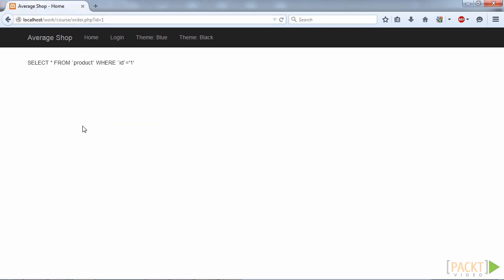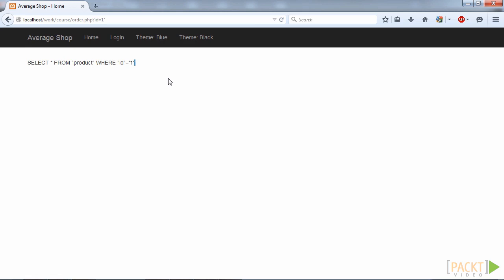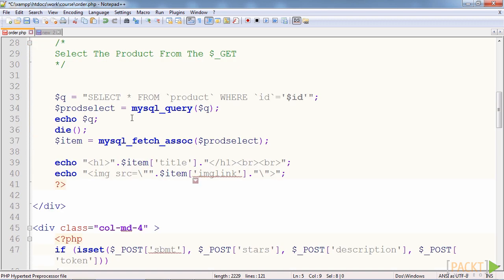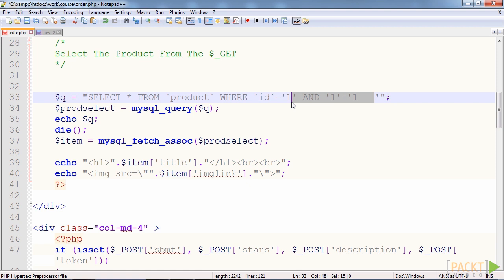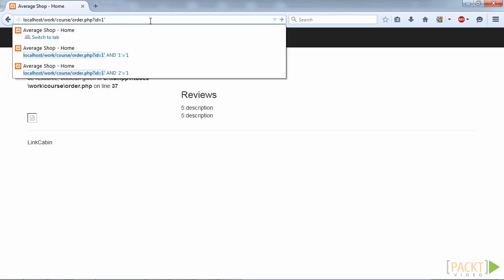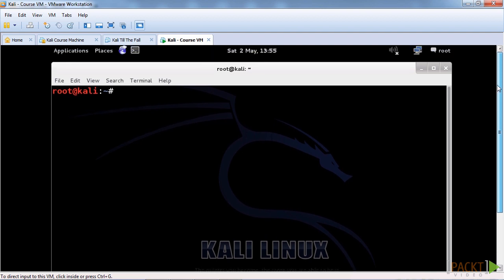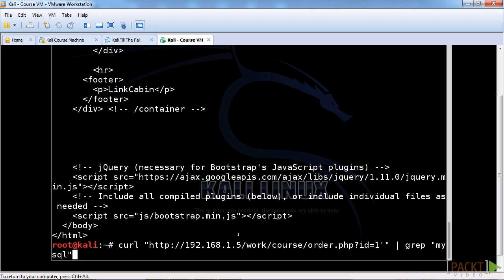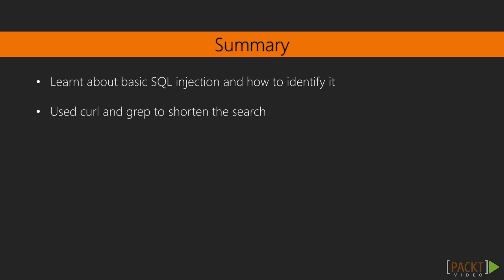Kali Linux Web App Testing: Basic SQL Injection | packtpub.com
Understand how to trigger SQL errors to show a possibility of a SQL Injection.
• The fault with PHP scripts
• Use Kali to find a SQL signature
• Use a tool called "grep" to make the process faster